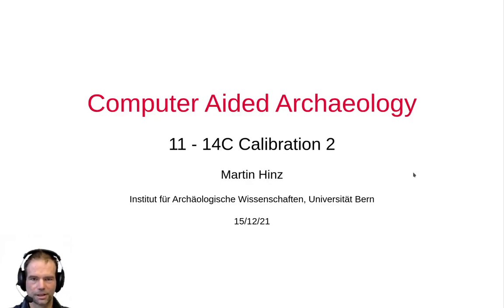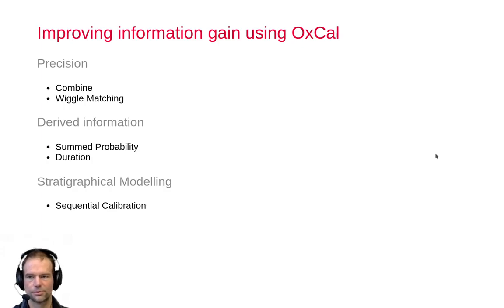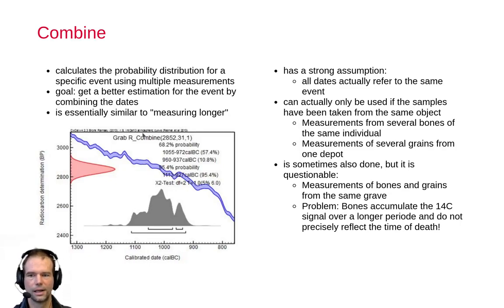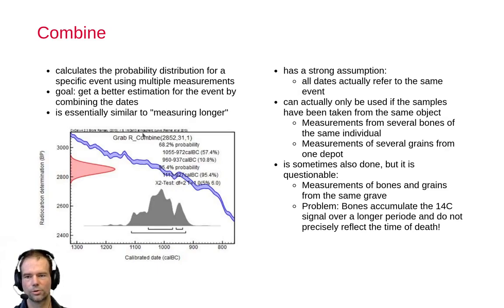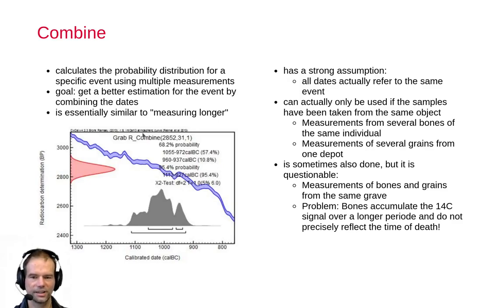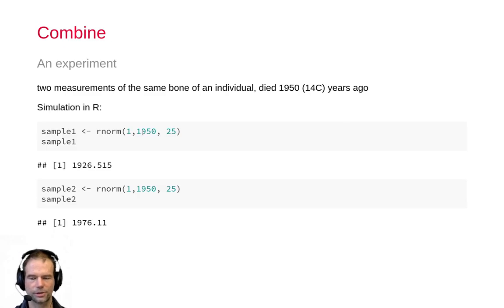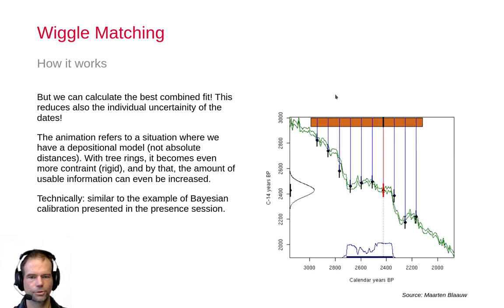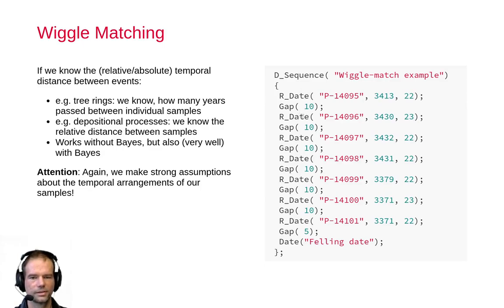11.01G - 14C Calibration 2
In this video, we will discuss various methods that make it possible to obtain more detailed information about sites and their temporal positioning than would be possible with simple calibrations of individual dates by combining several different dates. In particular, these are:

* Combine
* Wiggle Matching
* Summed Probability
* Simple Modelling (for the duration of a phenomenon)
* Stratigraphical Modelling using Sequential Calibration

As always, the precise procedure is explained in the technical videos!